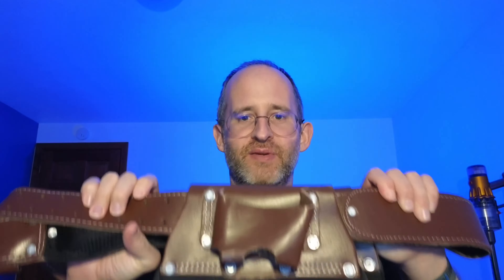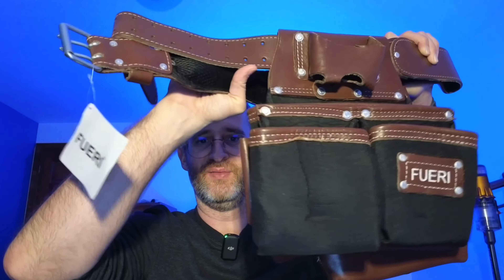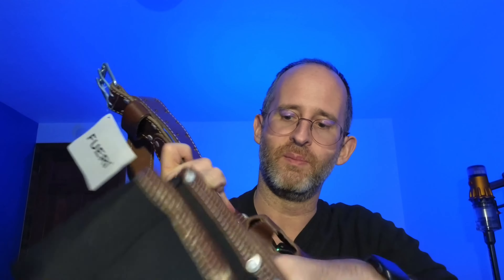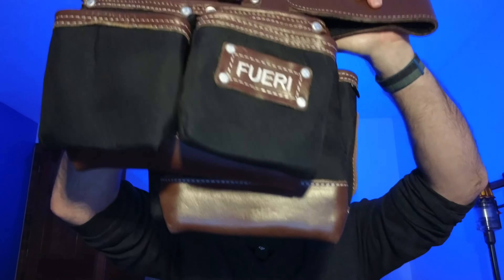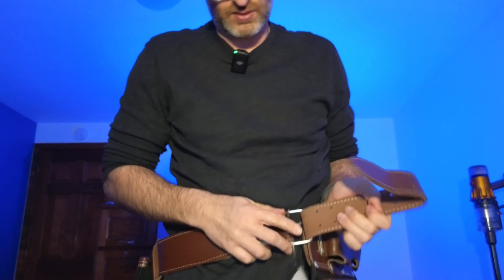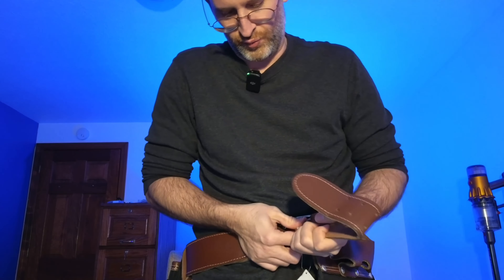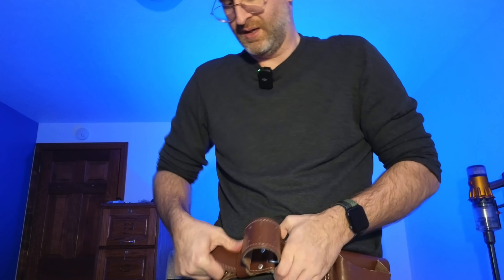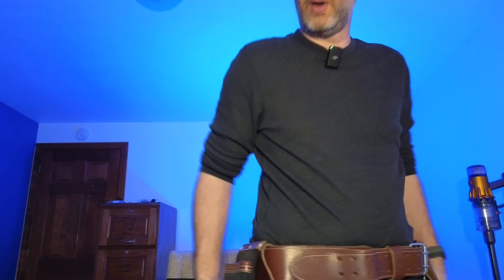FUERI Nylon & Leather Tool Belt for Men | Heavy Duty Tool Bag set with 2 Pouches review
Thank you for checking out my FUERI Nylon & Leather Tool Belt for Men | Heavy Duty Tool Bag set with 2 Pouches review